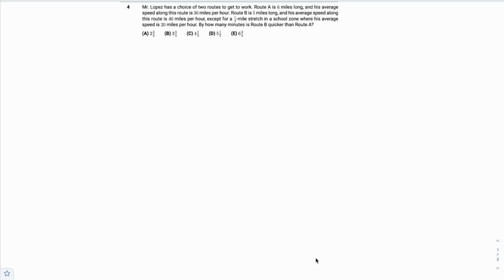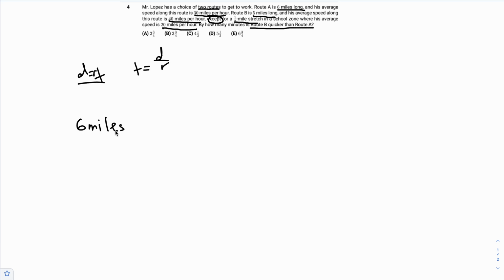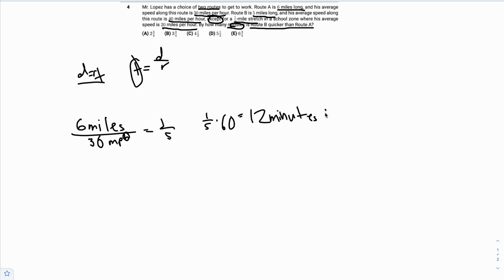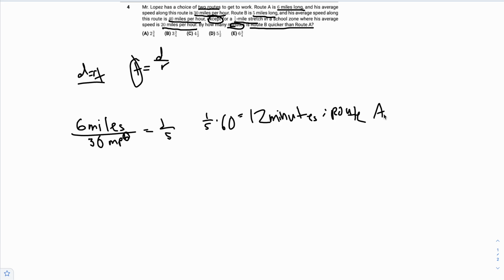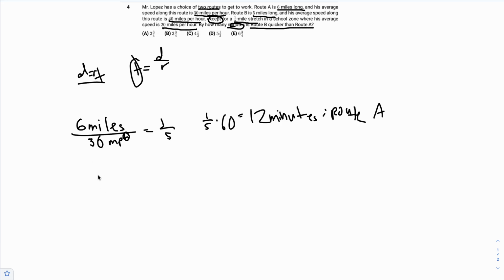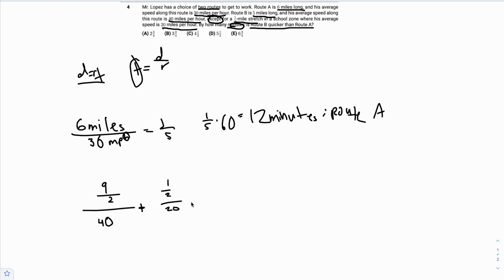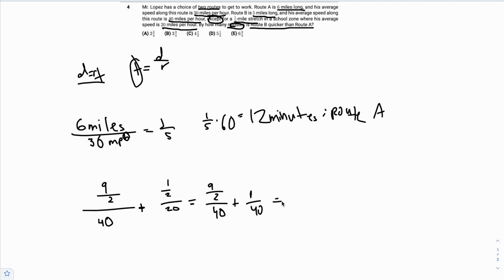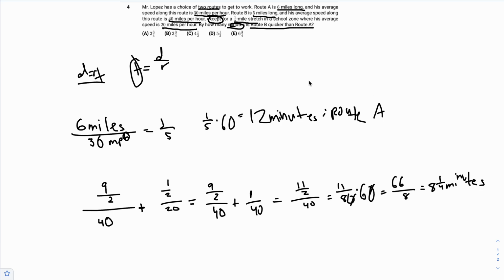Problem 4: AoPs 2021 Fall AMC 10A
Art of Problem Solving Fall AMC 10A Problem 4.